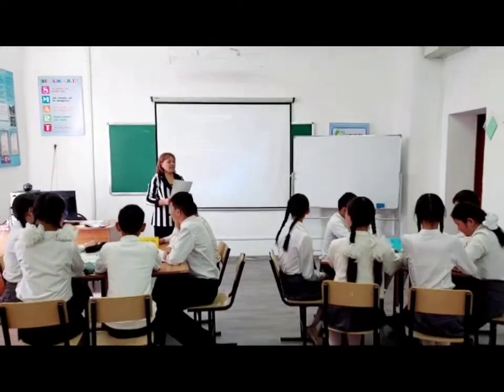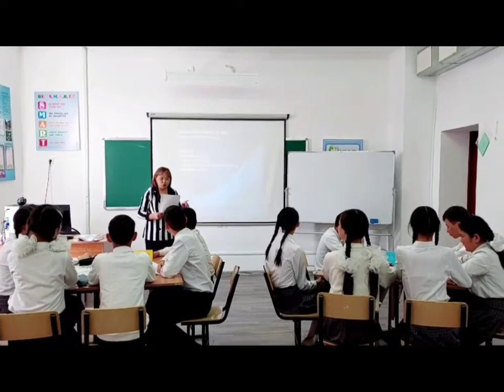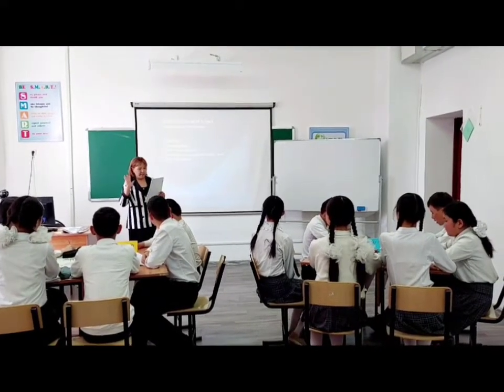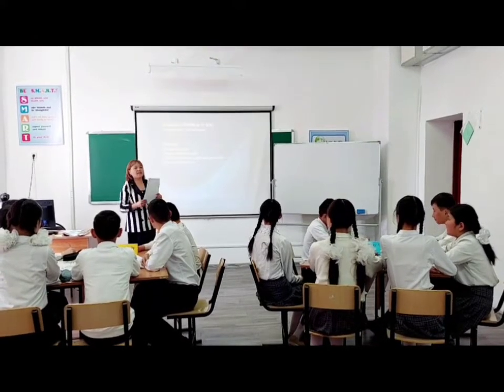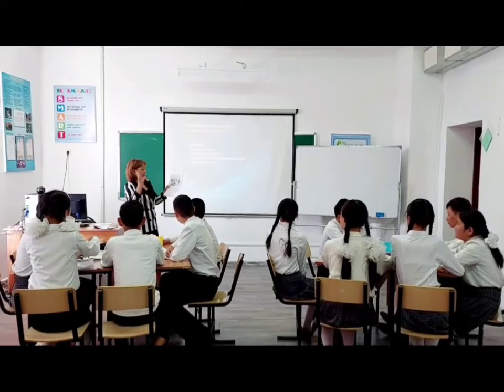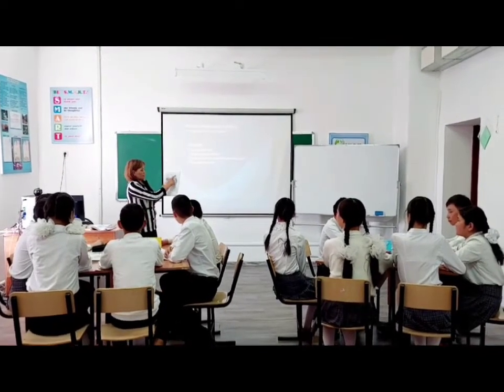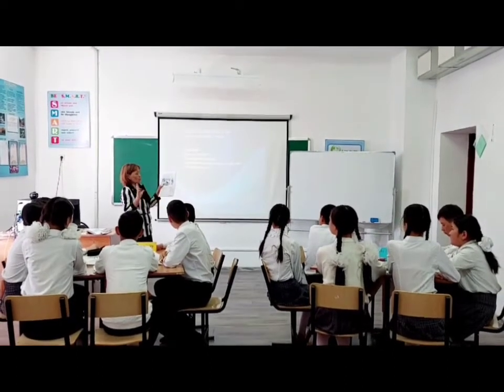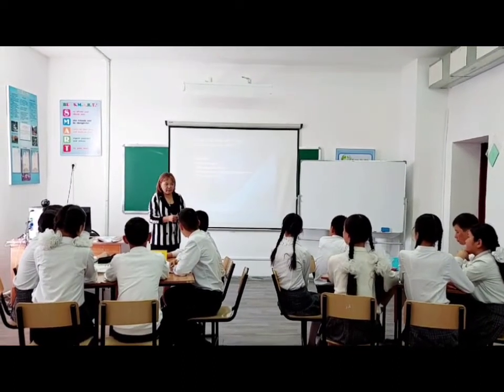Ағылшын тілі пәні Алжанкулова Айзада.7-сынып